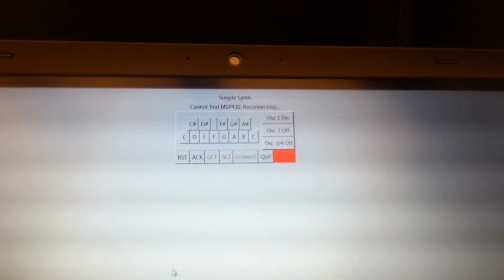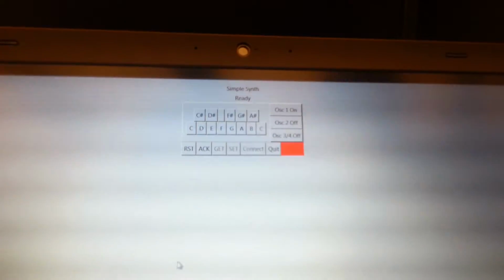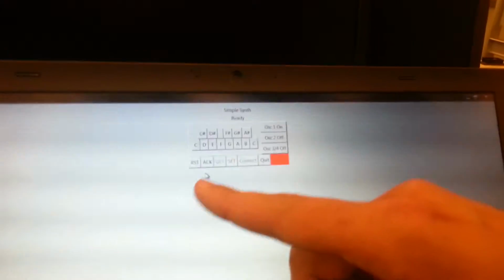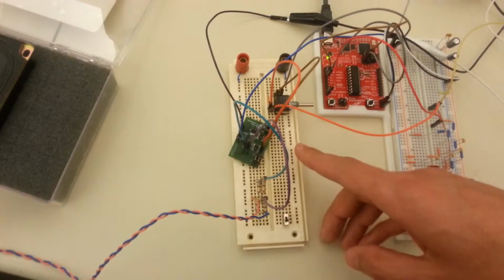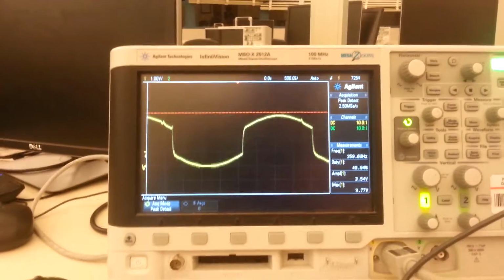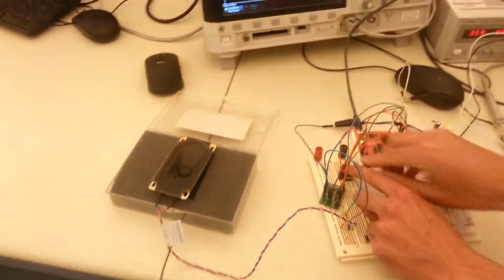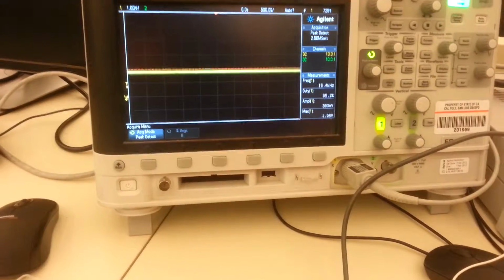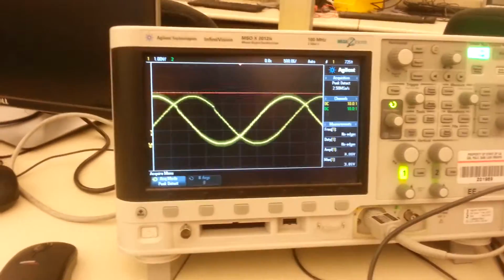CPE 329 Final Project Demo